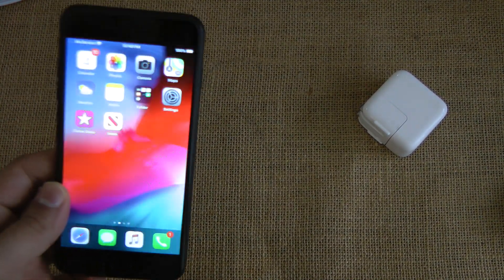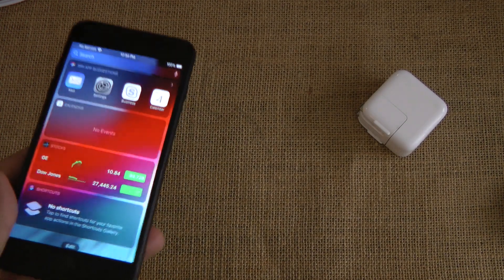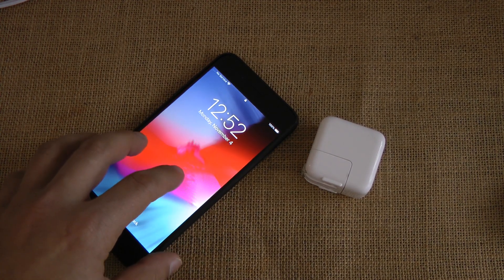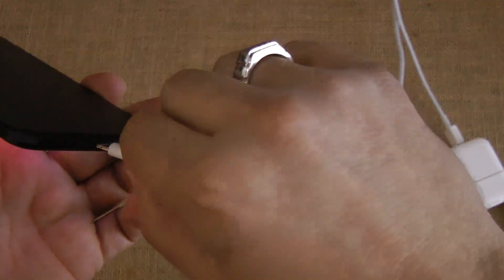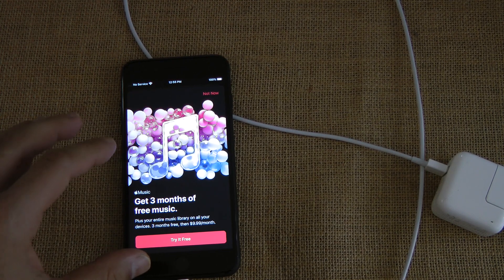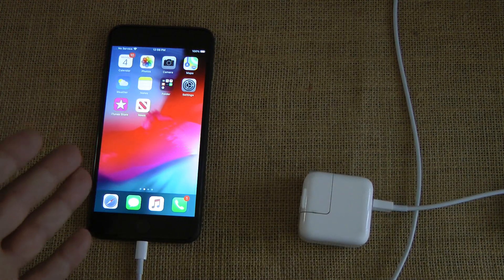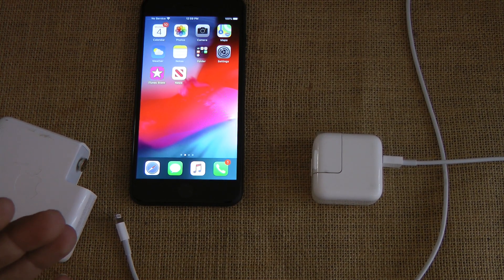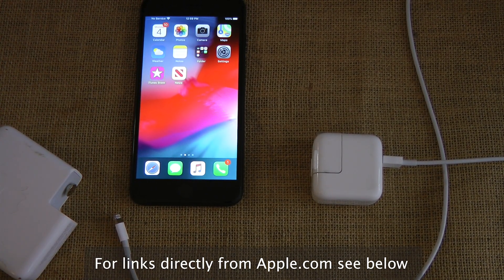Top iPhone Battery Charging Myths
Resources Links

Directly from Apple: Charge your iPhone with an iPad or Mac notebook power adapter

Your iPhone battery is designed to retain up to 80% of its original capacity at 500 complete charge cycles.